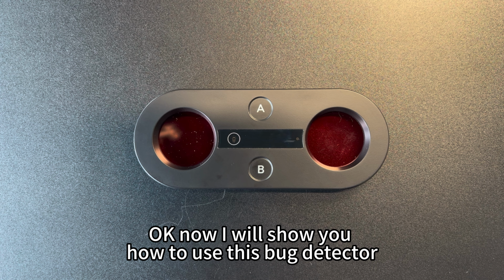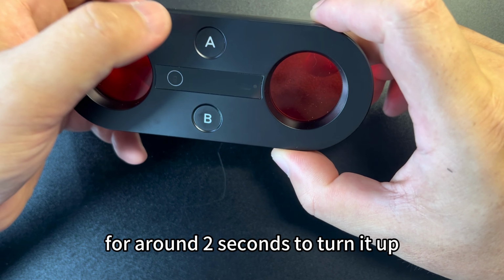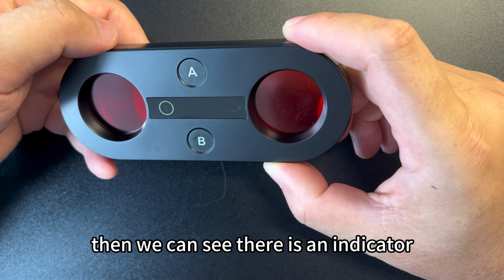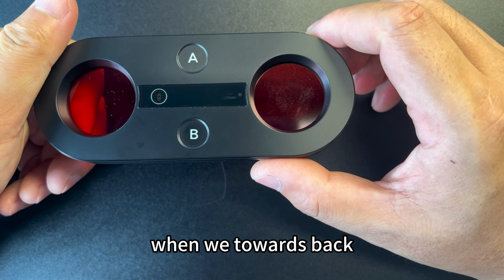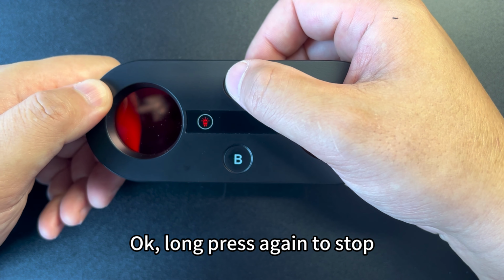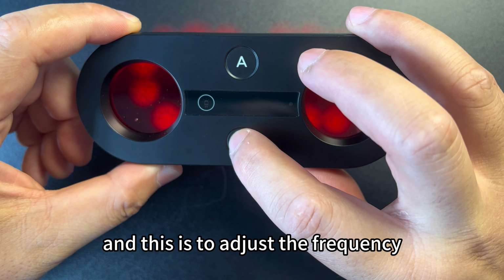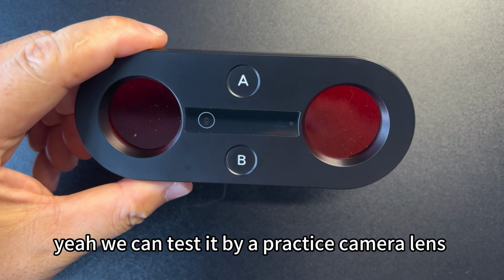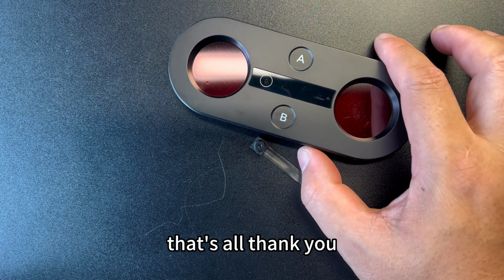Tutorial Video - DE010-1 Anti Spy Bug Detector